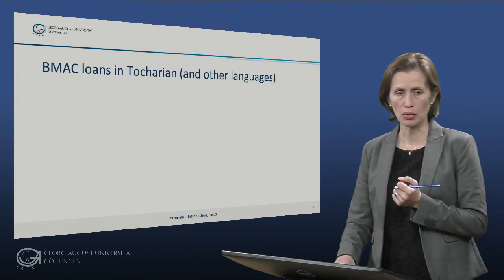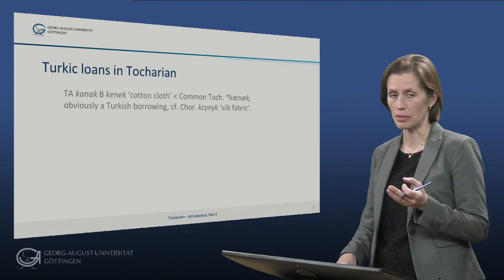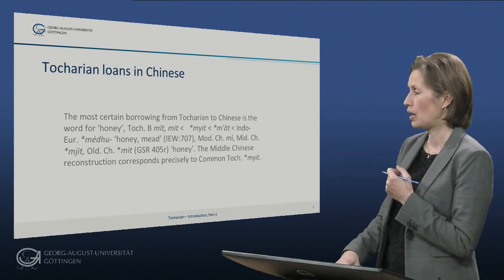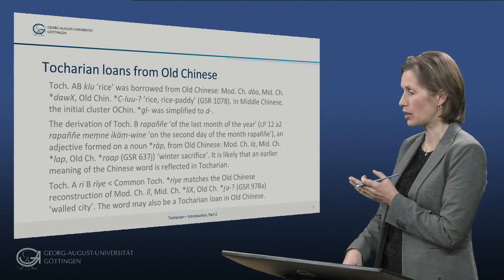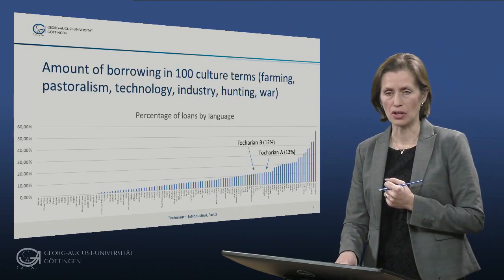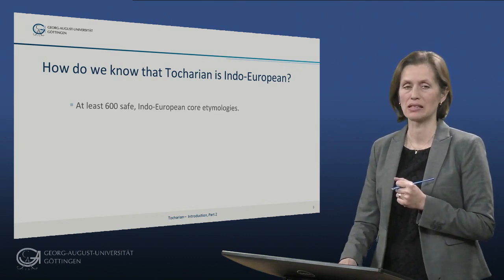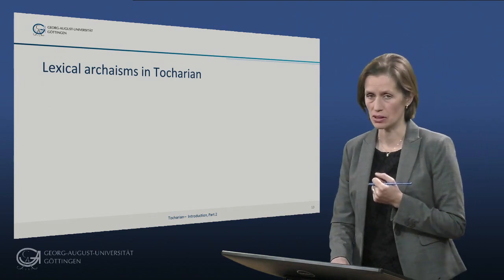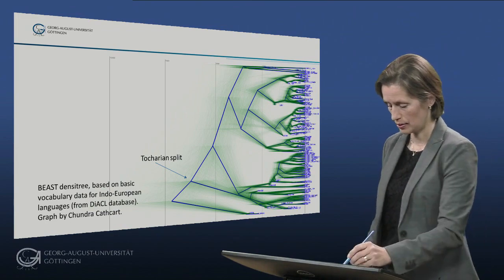Tocharian - Introduction 2/3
Tocharian is the most recently discovered branch of Indo-European. Though being the easternmost subphylum of IE, Tocharian is centum (see introduction). The branch consists of the two languages Tocharian A and Tocharian B, which were mutually unintelligible. A third one, Tocharian C, is attested in a few loanwords in Gāndhārī (see sounds). The languages are remarkable for intricate palatalization patterns (see words), a completely restructured morphology (especially in the noun, with agglutinative secondary cases) and remarkable morpho-syntactic properties like group inflection (see structures).

BMAC and Turkic loans in Tocharian, Tocharian loans in Chinese, Tocharian loans from Old/Middle Chinese, Indoeuropean origin of Tocharian